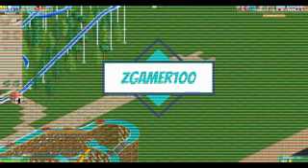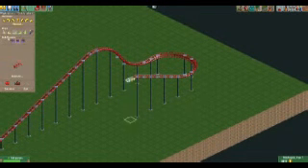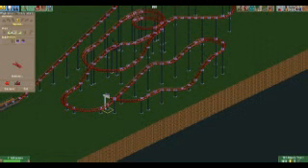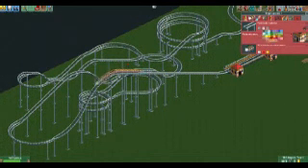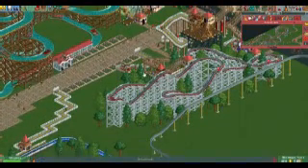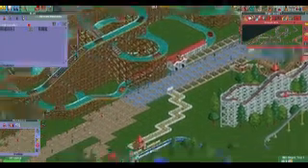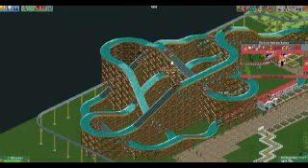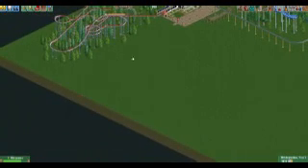Roller Coaster Tycoon 2 MP (4)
Tags (ignore): Game games, fun, roller, coaster, planet coaster, funny, video, gameplay, multiplayer